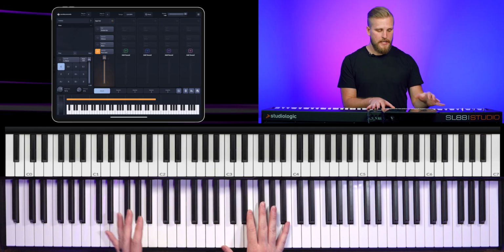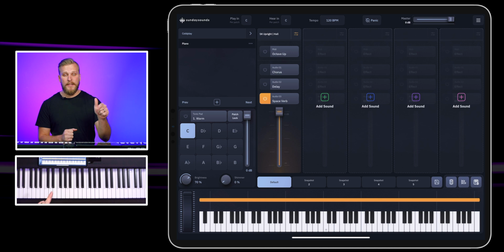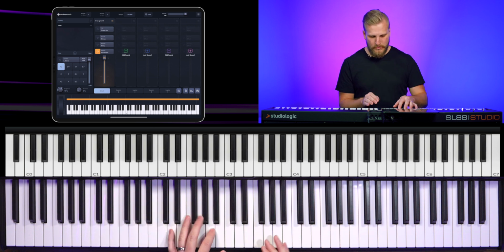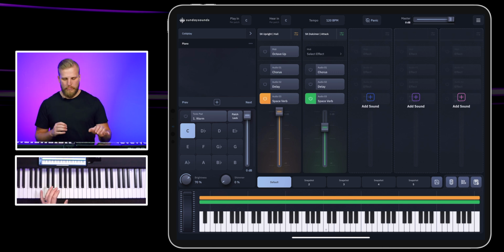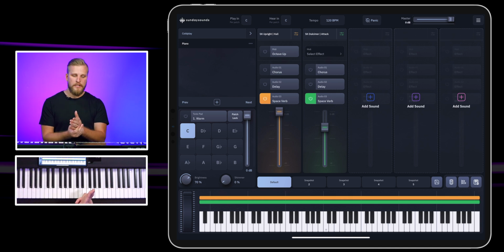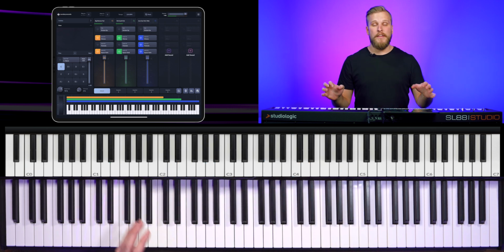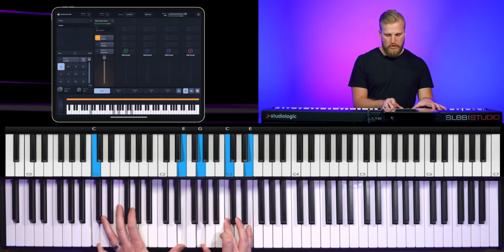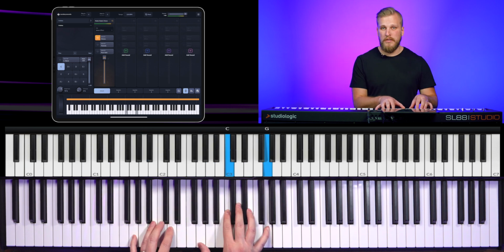Why Every Worship Song Sounds like Coldplay, Explained! - Sunday Keys App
What gear do I need to use the Sunday Keys App?